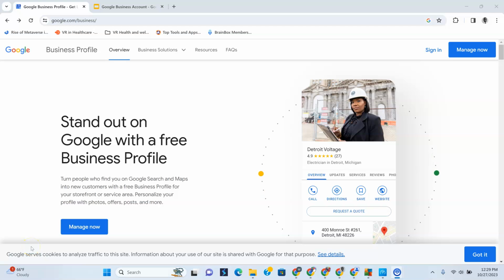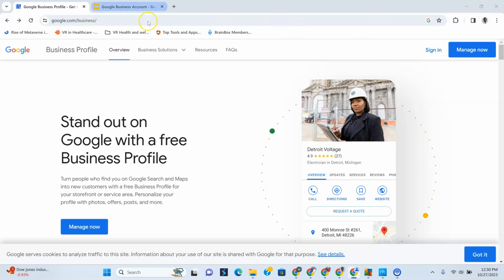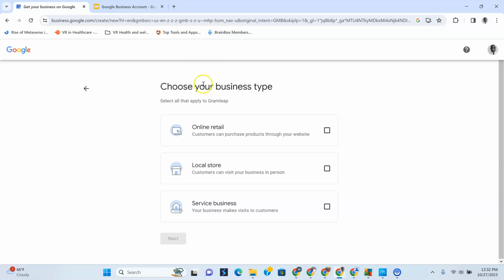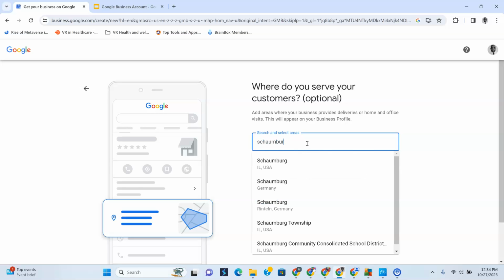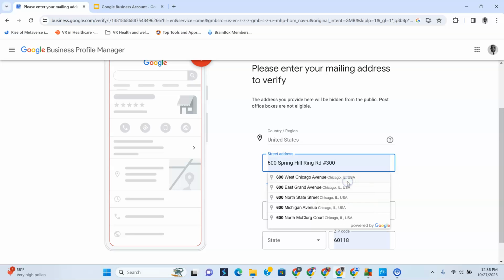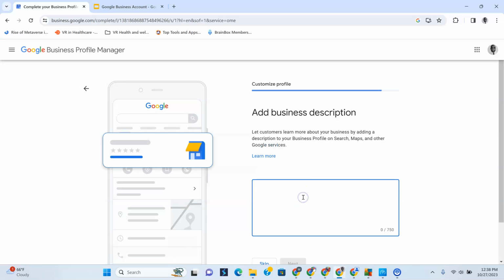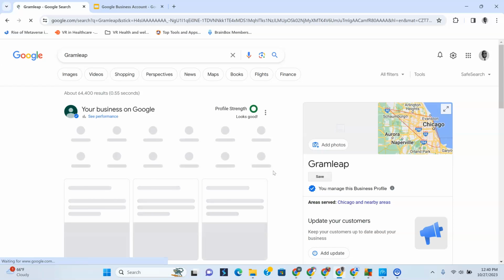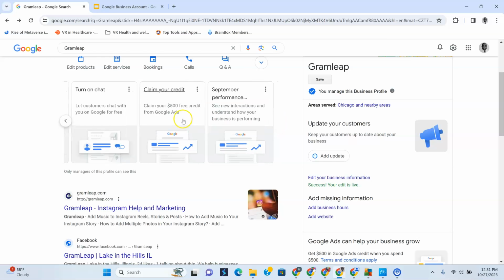How to Create & Verify a Google Business Profile (Step-by-Step Guide)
Learn how to create a Google Business Profile Account in this easy-to-follow video tutorial. A Google Business Profile is a free profile for your business on Google Search and Maps. It helps customers find your business online and learn more about what you do.

In this video, I will walk you through the step-by-step process of creating a Google Business Profile, including how to verify your business and add all of the important information.

Want to know how to create ads on Google Business Profile? Check out the comprehensive video course in the pinned comment.

By the end of this video, you will have a fully optimized Google Business Profile that will help you attract more customers and grow your business.

**Benefits of creating a Google Business Profile:**

* Get found by more customers on Google Search and Maps
* Promote your business and its products or services
* Get customer reviews and ratings
* Track insights about how customers are interacting with your business online

* Entrepreneurs
* Marketing professionals
* Anyone who wants to learn how to create a Google Business Profile